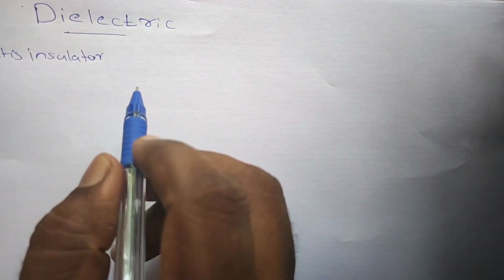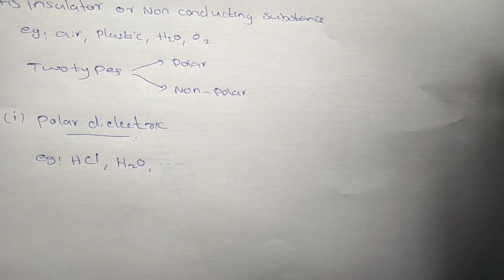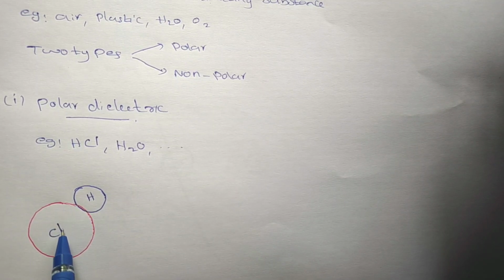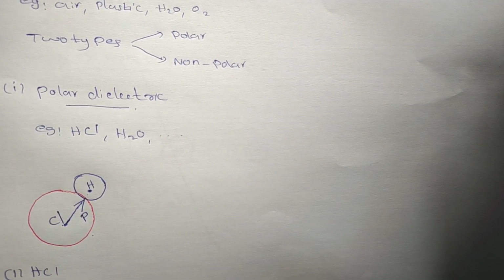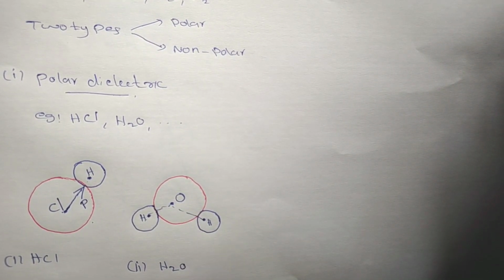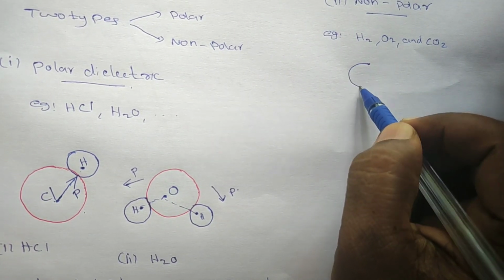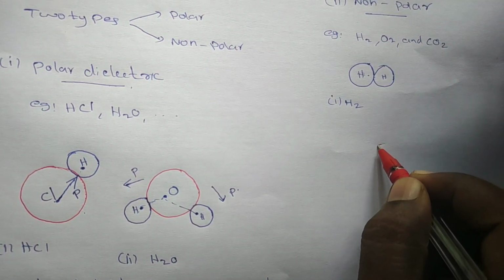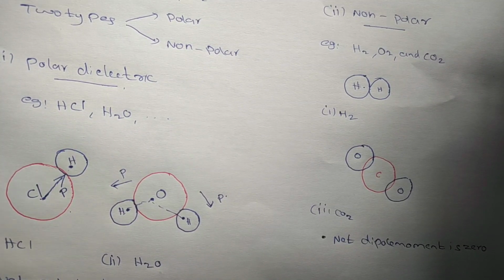Dielectrics (polar and non polar): class 12 physics chapter-2 electrostatic potential and capacitanc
Topic: dielectrics (polar and non polar): class 12 physics chapter-2 electrostatic potential and capacitance.
This video is helpful for CBSE board NEET and JEE students.